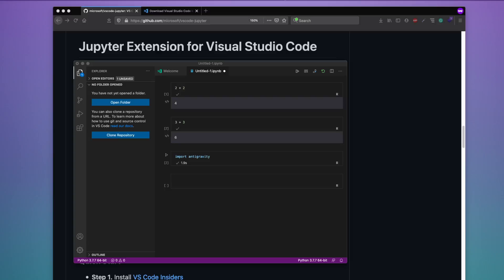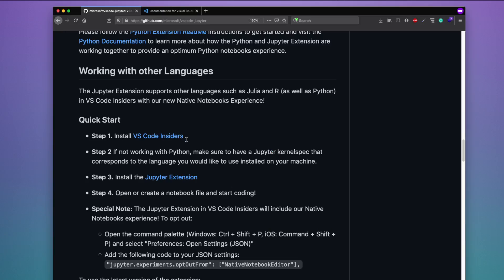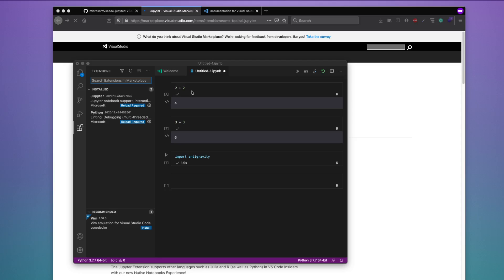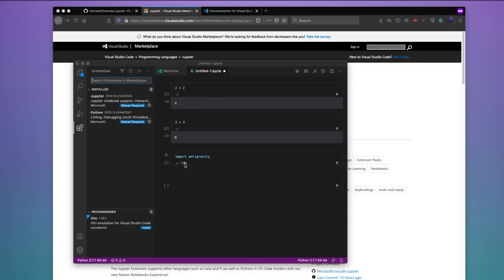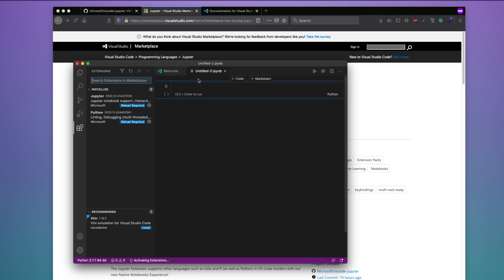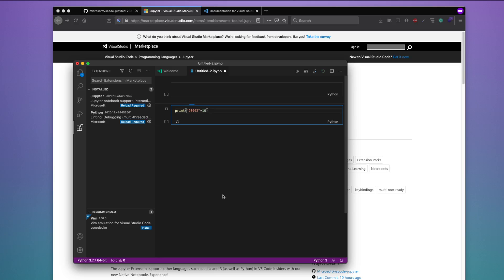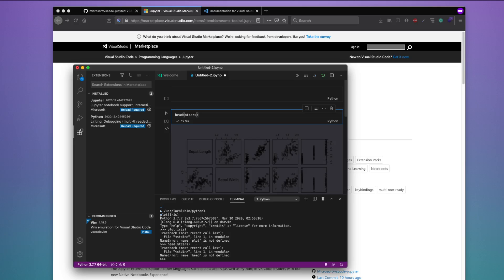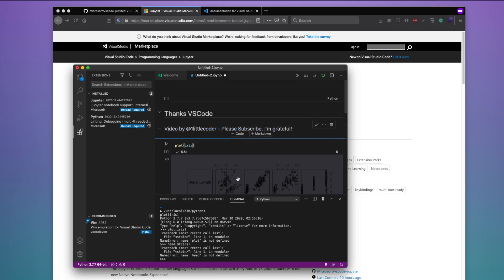VSCode Native (Jupyter) Notebook - Dec 2020 Visual Studio Update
In this Programming tutorial, You'll learn how to get Native Jupyter Notebook experience on Visual Studio Code Insiders. Native Notebook on VSCode supports all the languages that your current Jupyter Notebook supports.

How to get Native Jupyter Notebook on VSCode
    Step 1. Install VS Code Insiders
    Step 2 If not working with Python, make sure to have a Jupyter kernelspec that corresponds to the language you would like to use installed on your machine.
    Step 3. Install the Jupyter Extension
    Step 4. Open or create a notebook file and start coding!